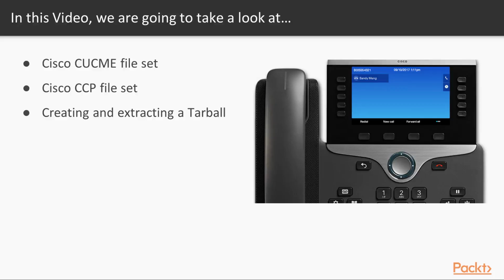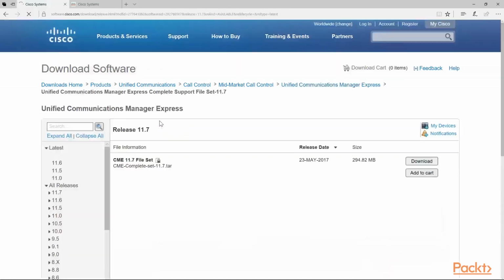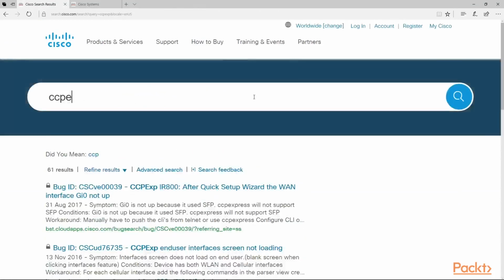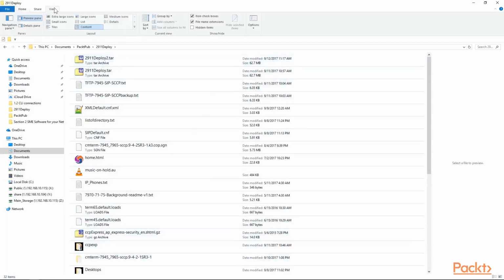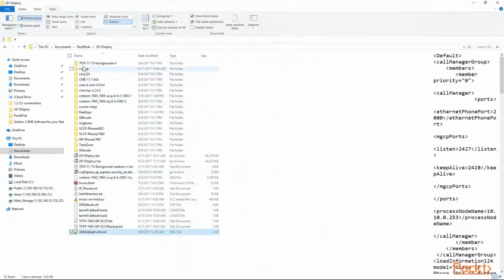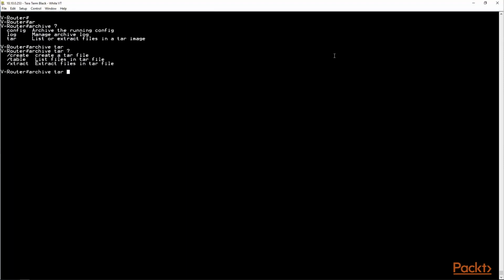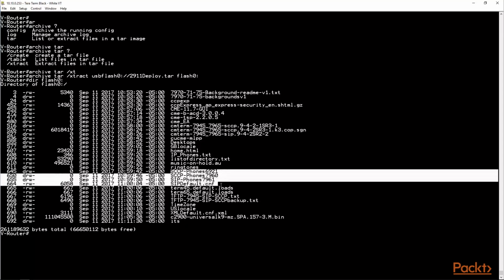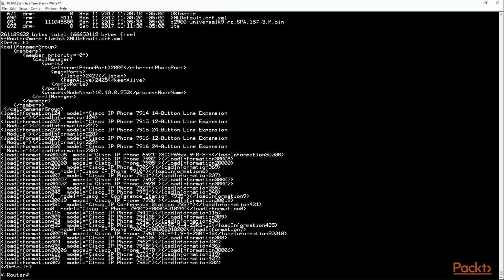Cisco Voice Solutns for Small & Medium-Sized Ent SME–CUCME: Exploring CUCME File Set | packtpub.com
The aim of the video is to establish a software structure that is utilized by the router.
• Explore Cisco website and download correct files used by CUCME
• Adjust and compact the files for router deployment
• Verify that the necessary file structure exists for CUCME deployment